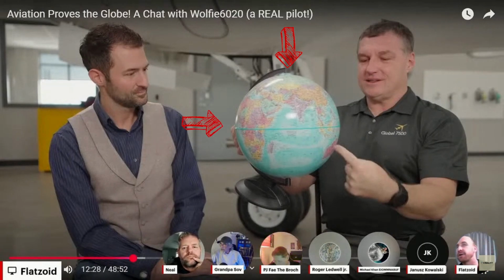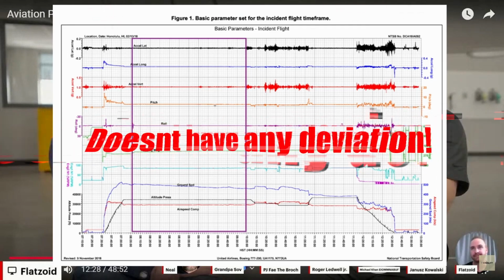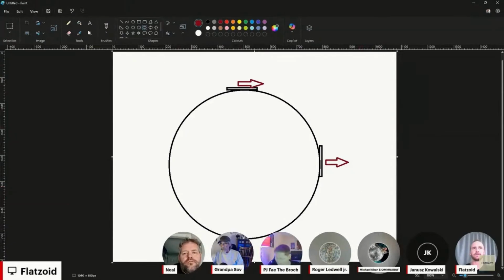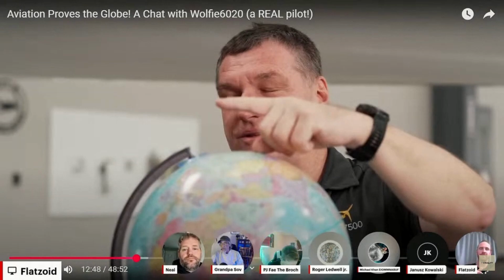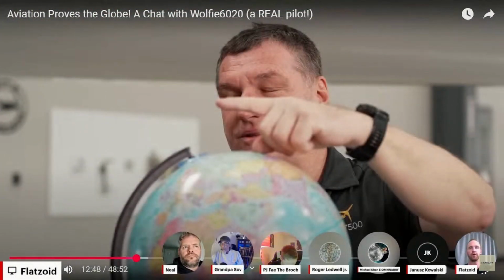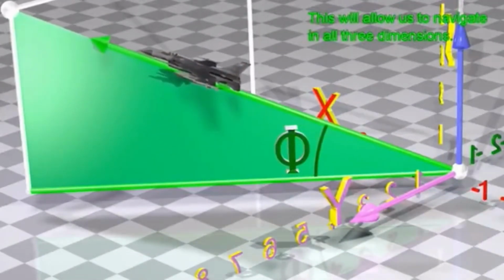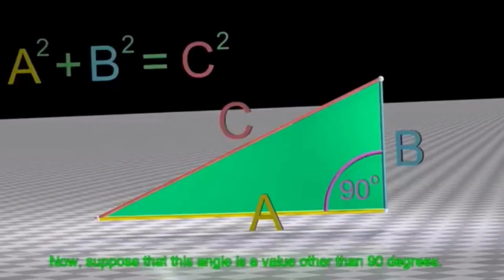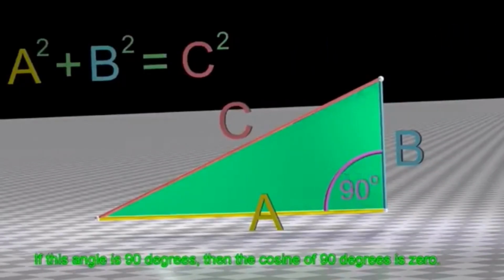Wolfie6020 kills the globe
Wolfie6020 seems to not understand that his deception is not helping him, but killing the globe.

God Bless

Much Blessings

Shout out to all the channel members. You Rock!

Shout out to all the Pateron supporters You Rock!